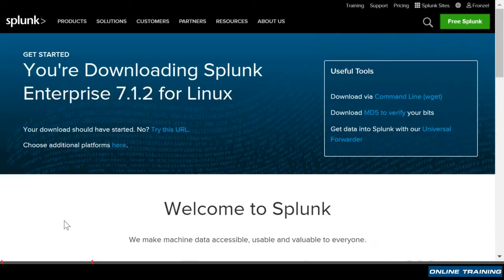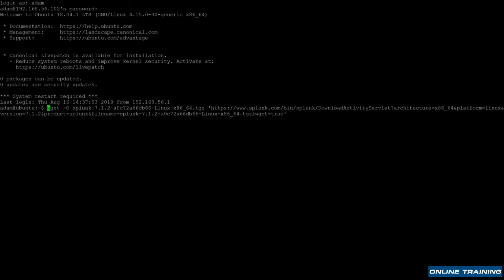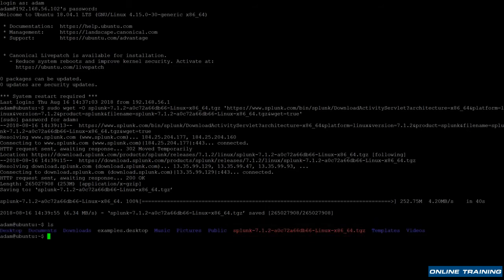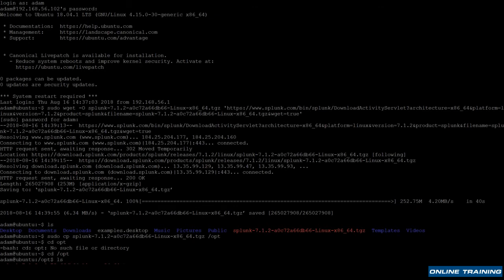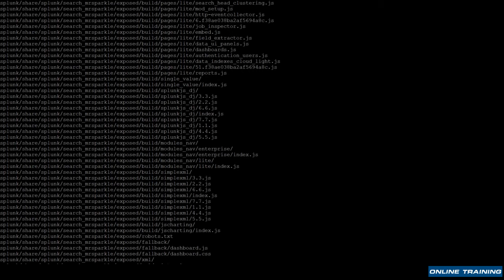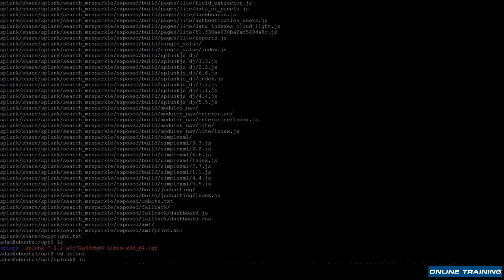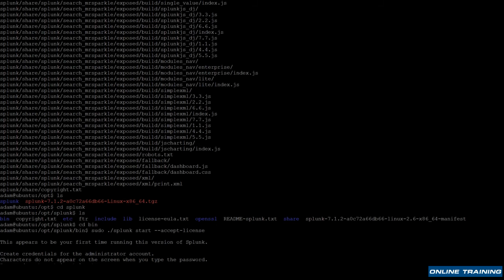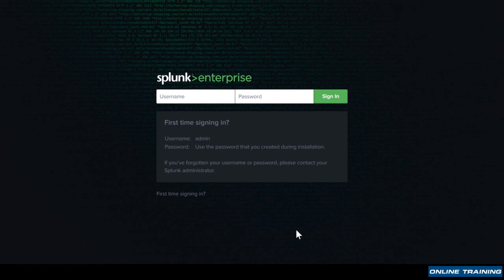Splunk 8 - Download and Install Splunk on Linux